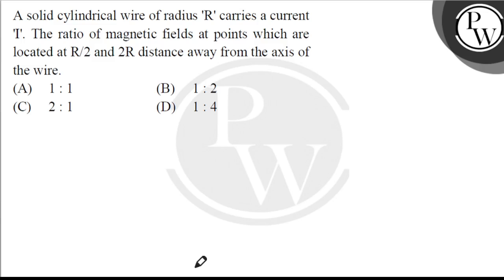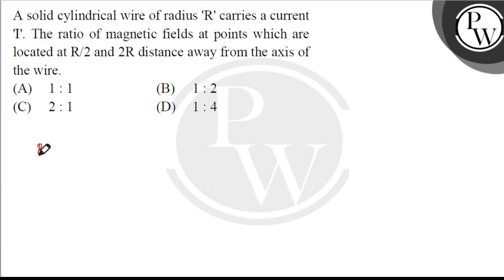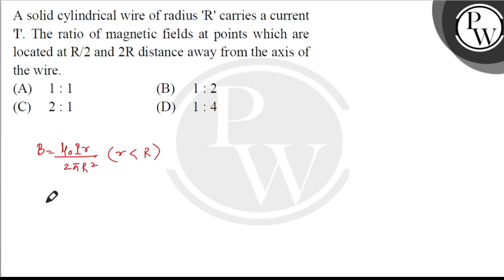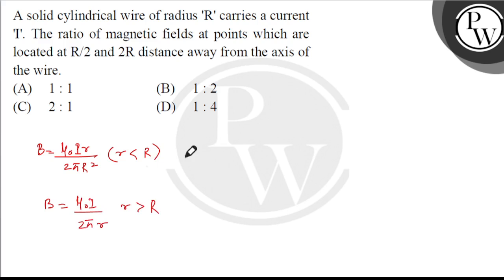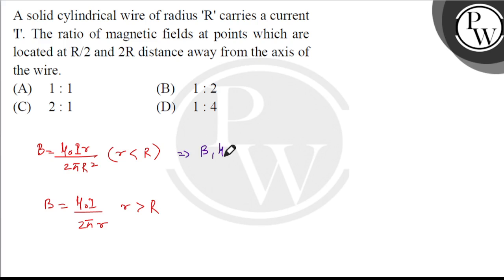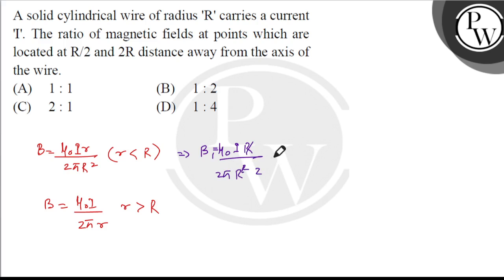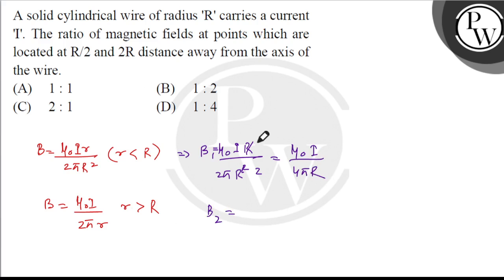A solid cylindrical wire of radius \( \mathrm{R} \) carries a current I. The ratio of magnetic f....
Question A solid cylindrical wire of radius \( \mathrm{R} \) carries a current I. The ratio of magnetic fields at points which are located at \( \mathrm{R} / 2 \) and \( 2 \mathrm{R} \) distance away from the axis of the wire.
(A) \( 1: 1 \)
(B) \( 1: 2 \)